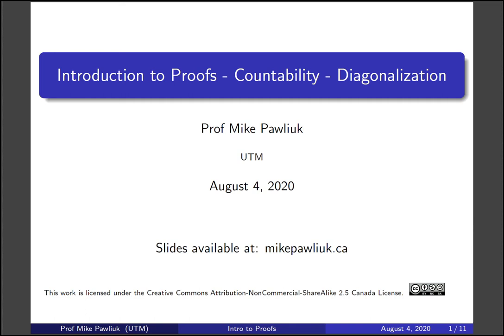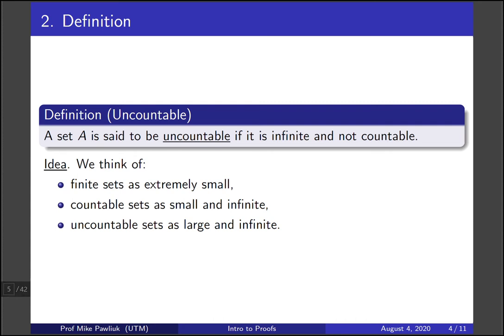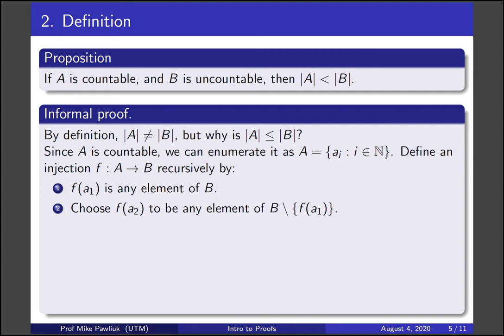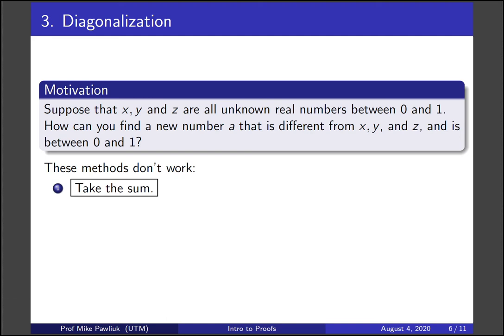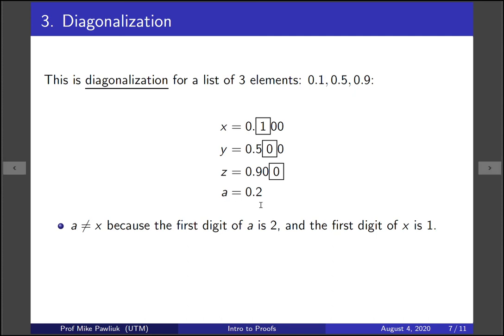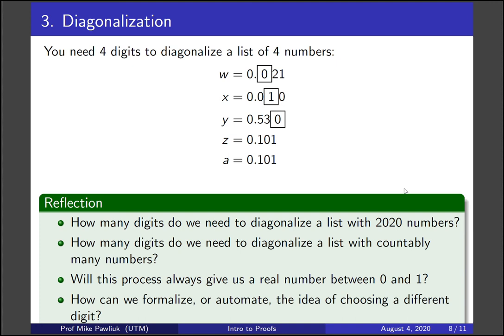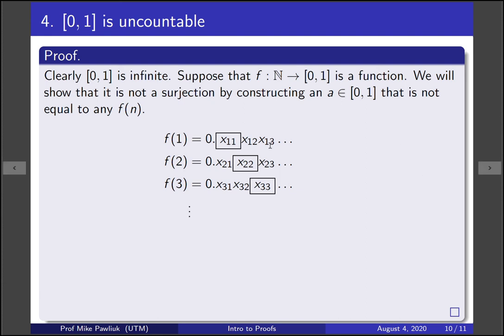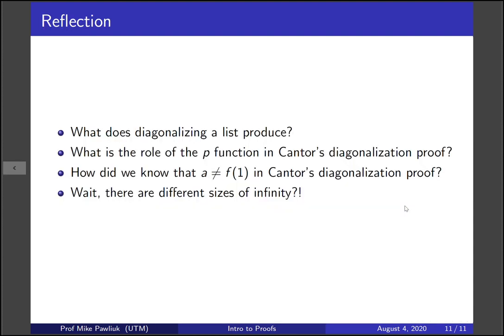Intro to Proofs - Countability - Diagonalization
Topics covered:

1. Cantor's Diagonalization argument.
2. Proof that [0,1] is uncountable.